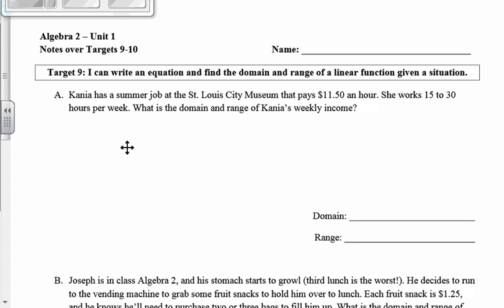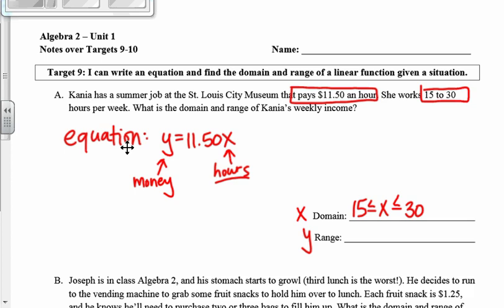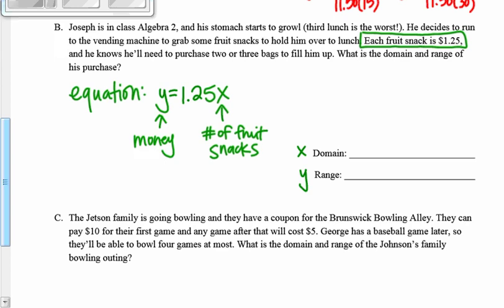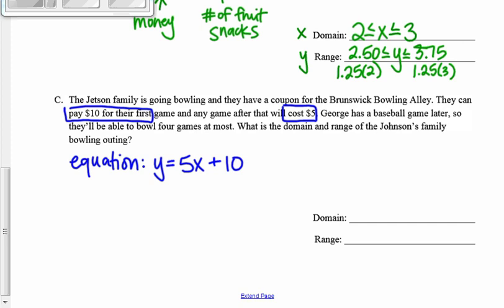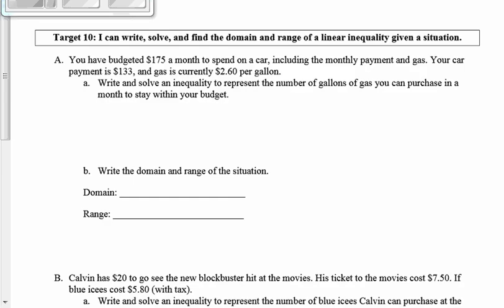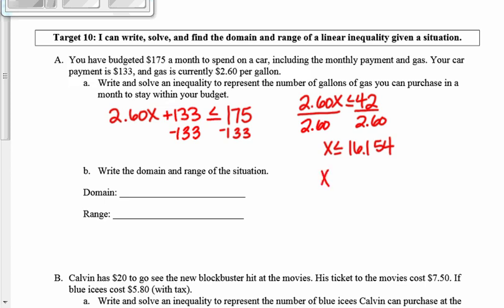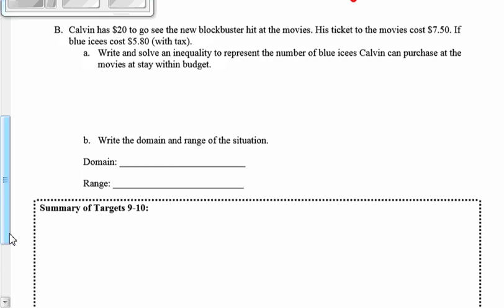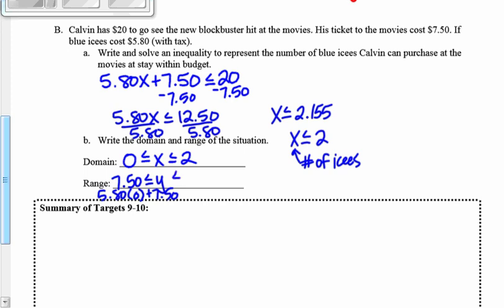Unit 1 Notes: Targets 9-10